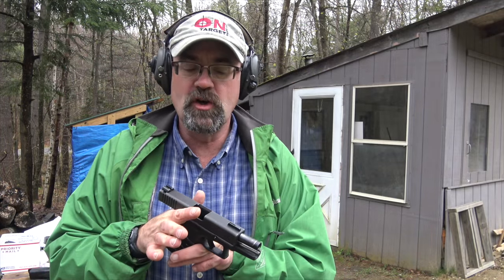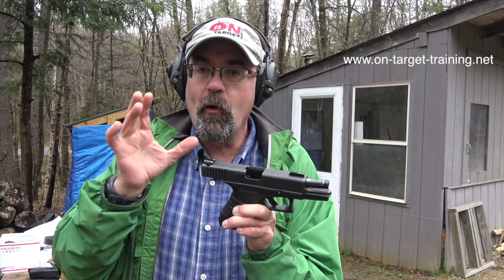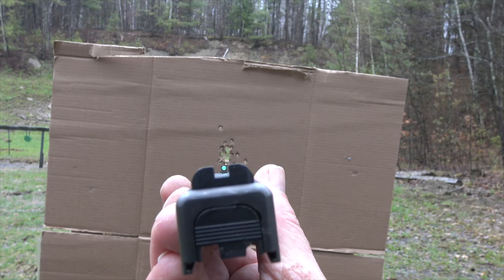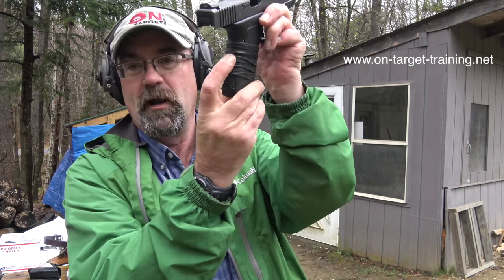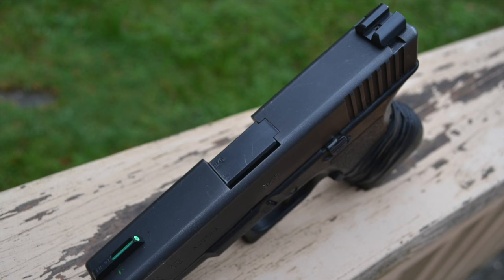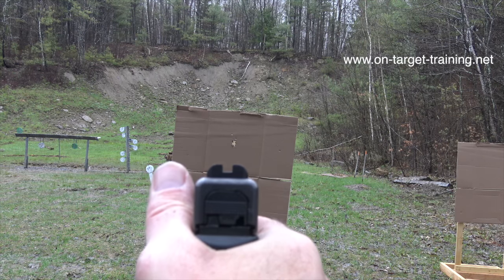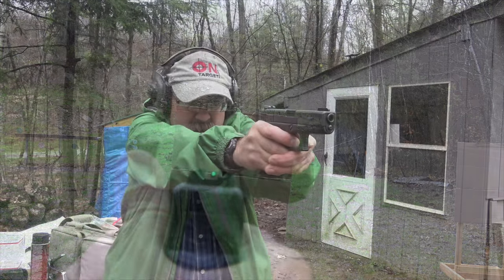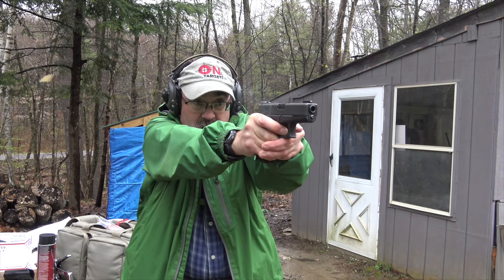TruGlo TFO sights on the Glock 19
We show the very nice TFO sights with the green tritium fiber optic front sight and black rear sights. Works great for my eyes!